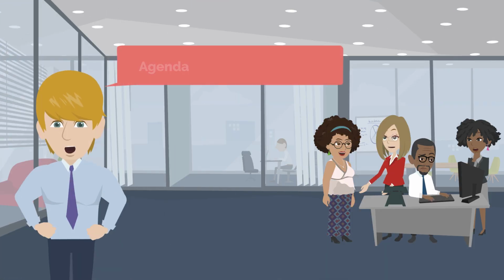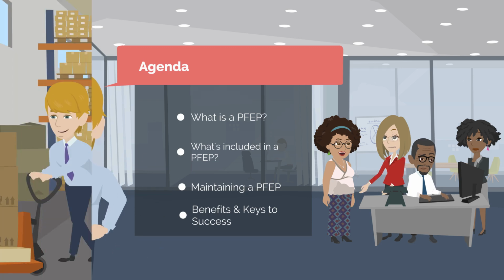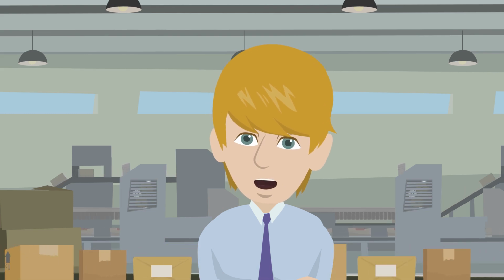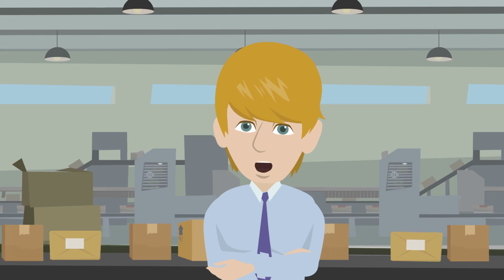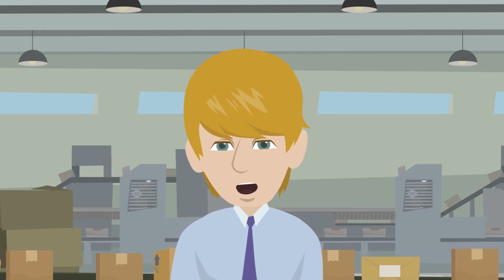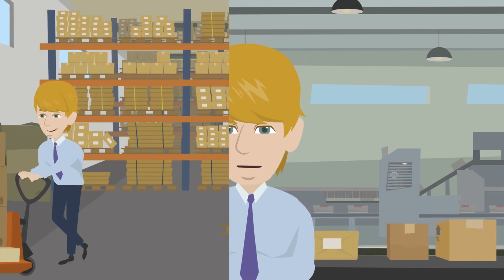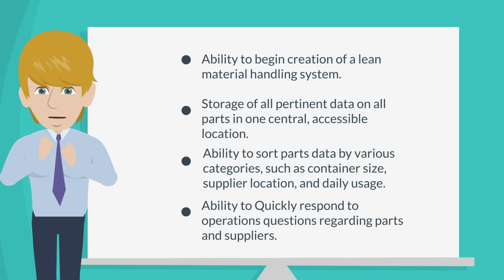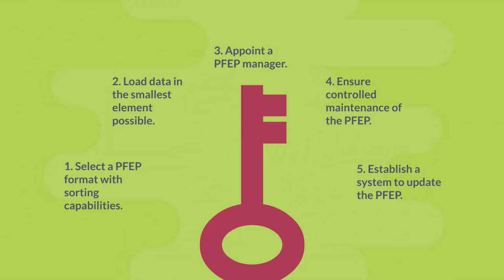PFEP (Plan for Every Part) Overview 2025 Lean e-learning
Online Lean Training Module: What is a PFEP (Plan for Every Part)?  In this new e-learning module, we are talking about the basics of a PFEP.  What is a PFEP?  Why do we do it?  How can we create and maintain a PFEP?

to view our online courses.

Our Lean e-learning programs are offered in multiple formats:

1. Pure e-learning (self-paced)
2. E-Learning with Coaching/Mentoring
3. Hybrid with Live Virtual Sessions (some self-paced plus some live sessions for applying concepts)
4. Hybrid with In-Person Live Sessions